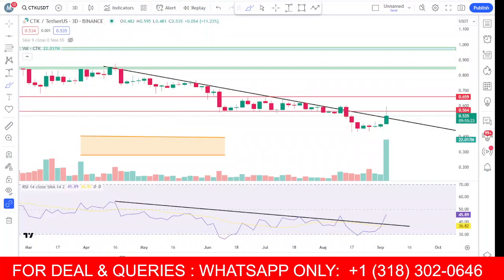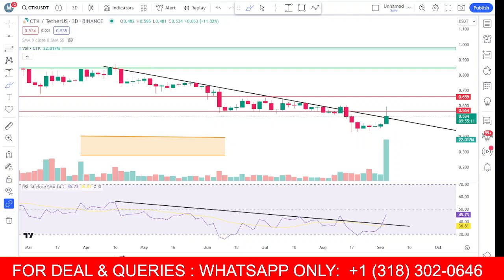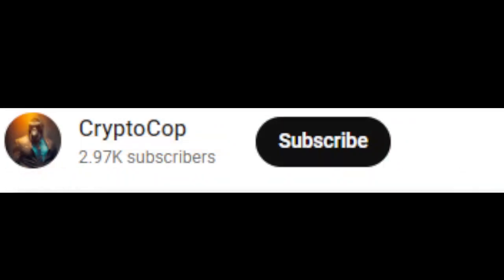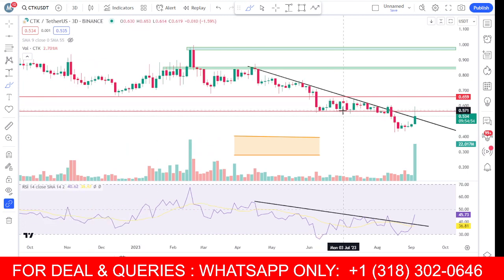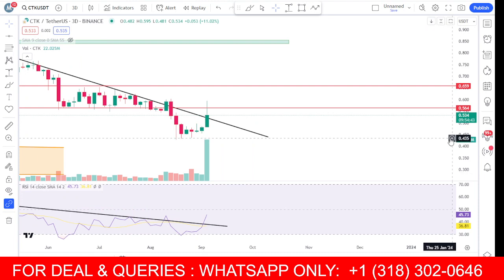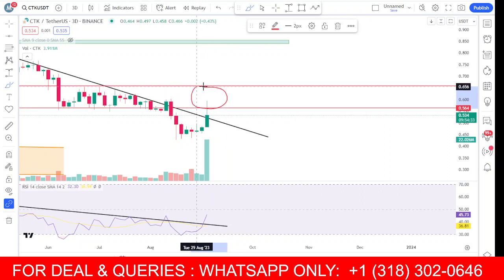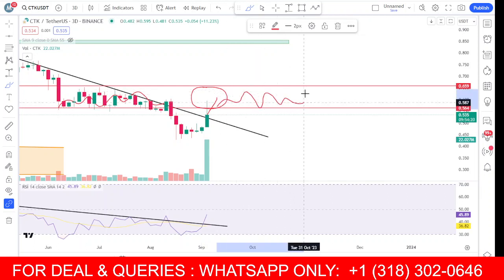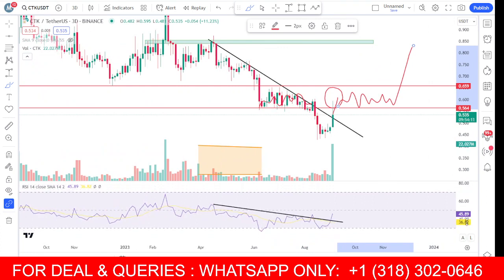Ctk coin price prediction & Analysis , News Update - 6 September 2023